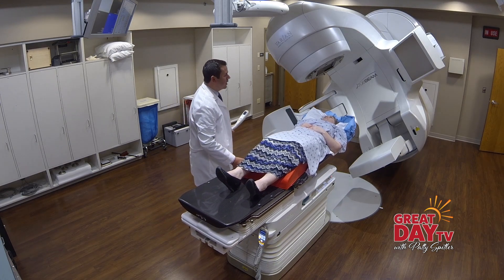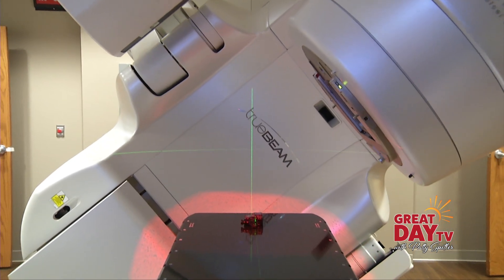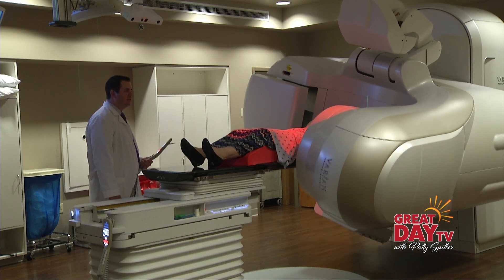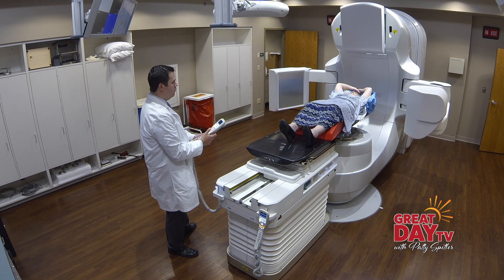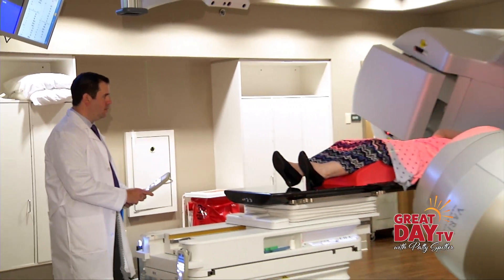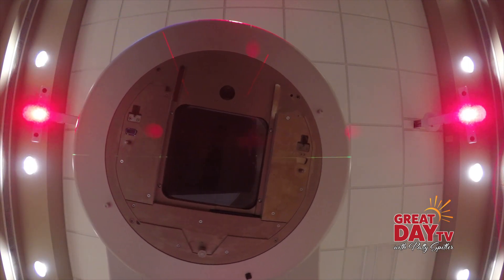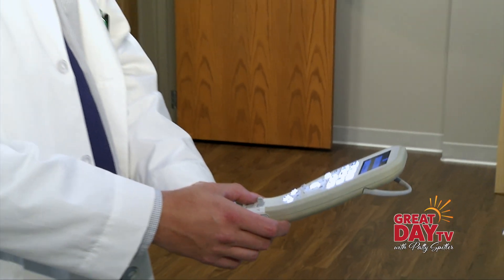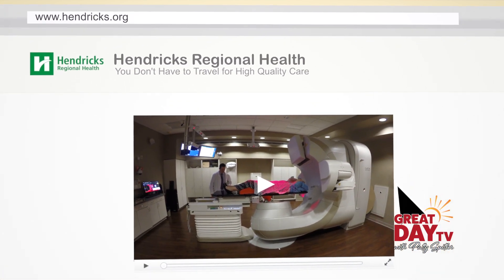TrueBeam offers powerful results for cancer patients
Cancer affects us all, and it seems more and more of our friends and loved ones are diagnosed with this horrible disease. Now there's a new weapon in the fight to treat cancer patients FASTER and more EFFECTIVELY.

Patty takes us to Hendricks Regional Health in Avon and shows us the TrueBeam linear accelerator and how it works.